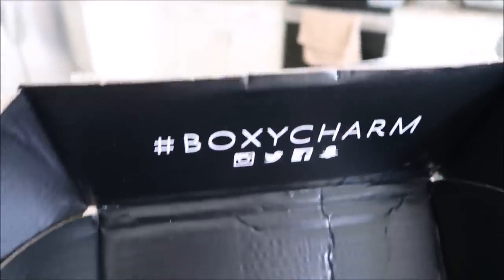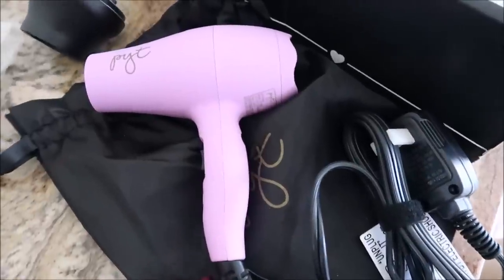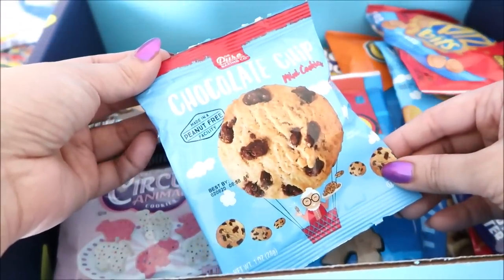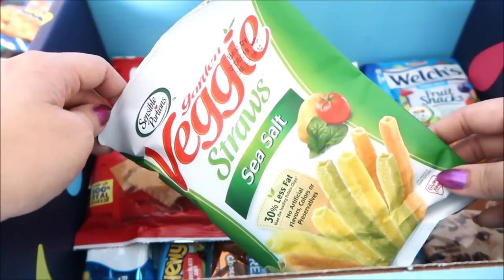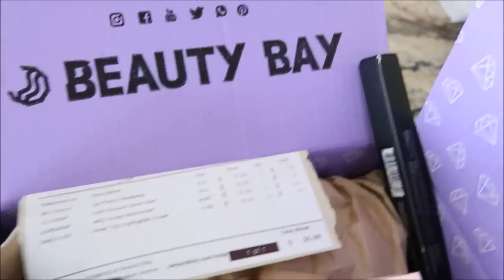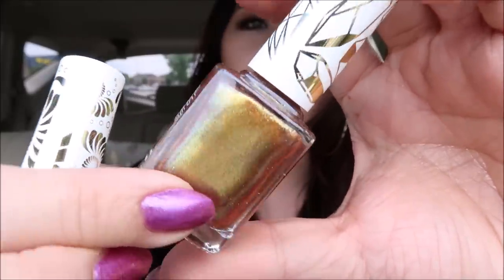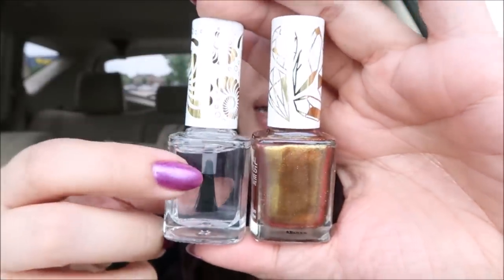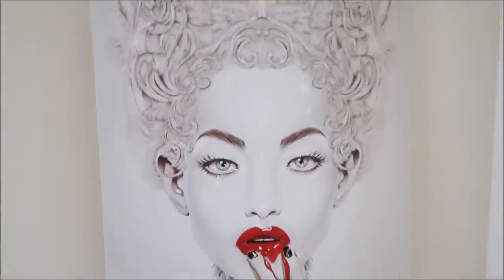VLOG 132 :: Snack Box, Car Haul, Boxycharm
J.one Jelly Cream
Nabla Glow Trip - Crown

Variety Fun: The box was sent to me for review.